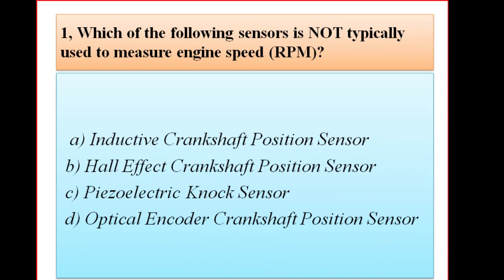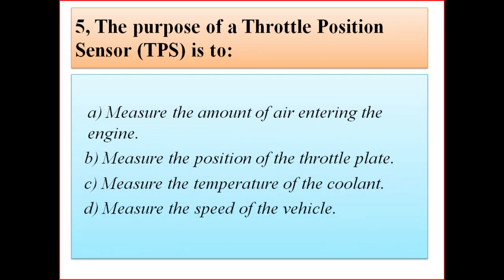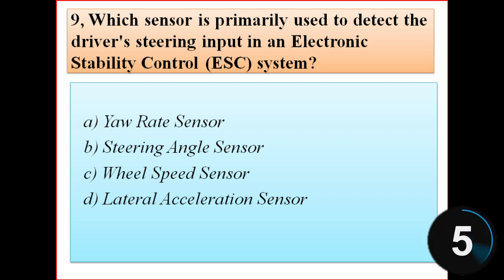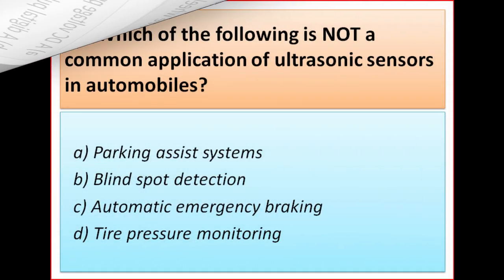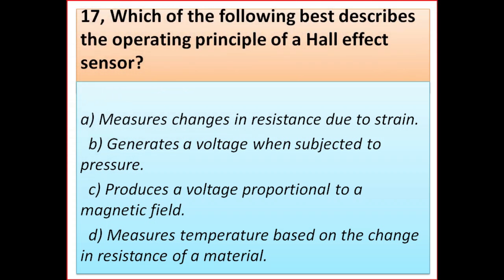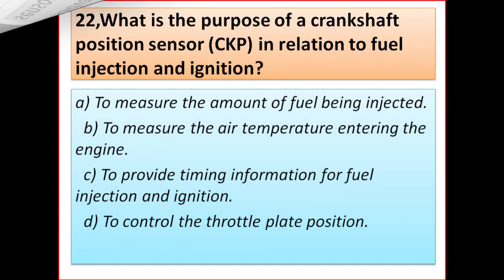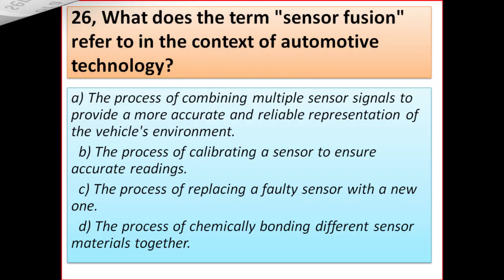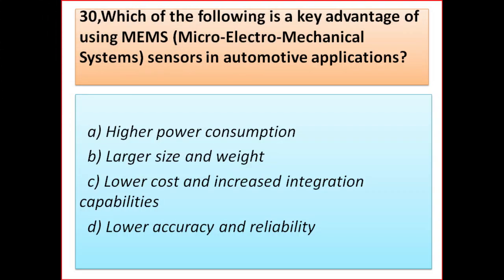Automotive Mechanics Question with answers ሴንሰሮች ላይ ያተኮረ ጥያቄዎች/COC Exam/Holistic COC/Sensorsquestion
Welcome to Meku Presents!
🚗 Dive into the World of Automotive Technology and Beyond! 🚗

At Meku Presents, we're passionate about everything on four wheels and beyond. Whether you're a car enthusiast, a tech aficionado, or someone looking to learn more about the fascinating world of automobiles, you've come to the right place!

What You'll Find on Our Channel:

In-Depth Reviews: Get the inside scoop on the latest car models, from cutting-edge electric vehicles to powerful sports cars. Our detailed reviews cover performance, design, features, and everything in between.

Automotive Technology: Explore the innovations driving the automotive industry forward. From autonomous driving systems to advanced infotainment features, we break down the tech that's transforming how we drive.

Maintenance Tips and DIY Guides: Learn how to keep your car running smoothly with our expert maintenance tips and step-by-step DIY guides. Whether you're a seasoned mechanic or a newbie, we've got you covered.

Car Knowledge Questions: Think you know everything about cars? Test your knowledge with our fun and challenging car quizzes! Engage with our community and see if you can answer all the questions.

Interviews and Industry Insights: Hear from industry experts, designers, and engineers as we dive deep into the future of automotive technology. Gain insights straight from the minds shaping the car industry.